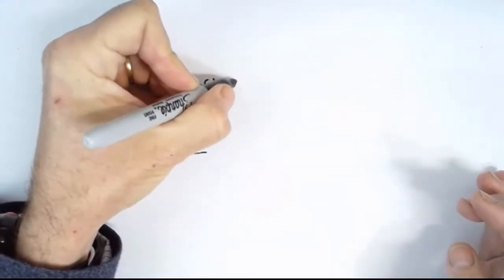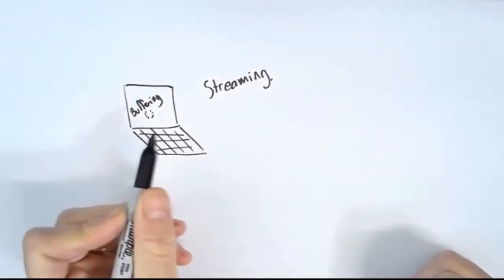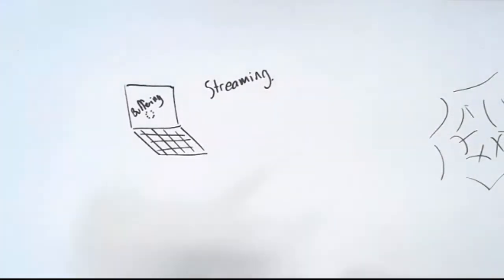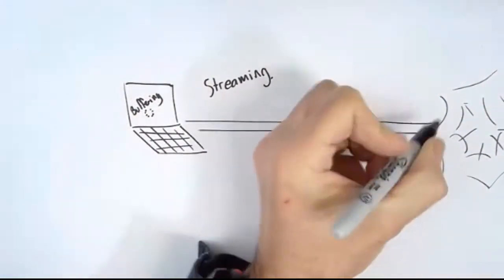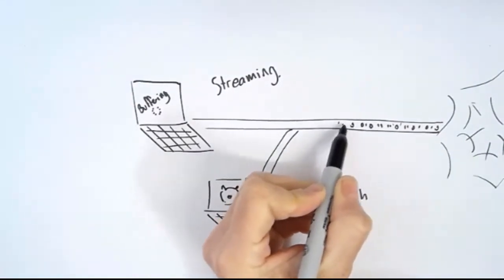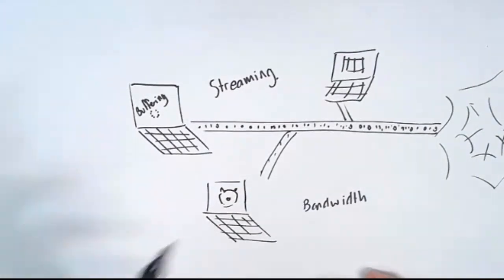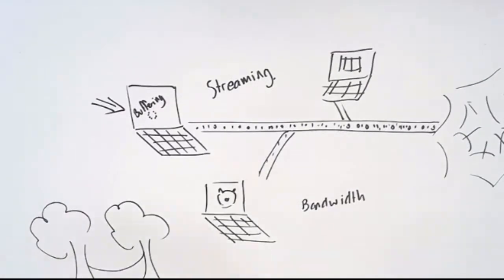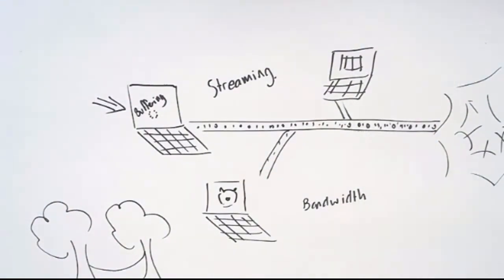Streaming video and buffering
This is my first video using the document camera.  Streaming video can be frustrated by buffering.  This video explains what it is.